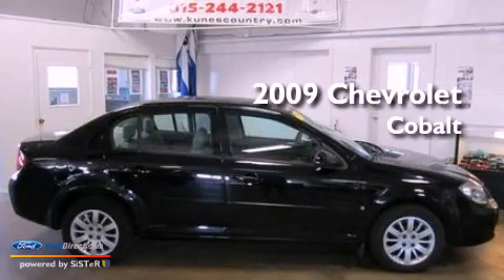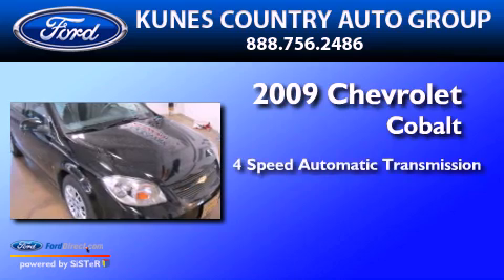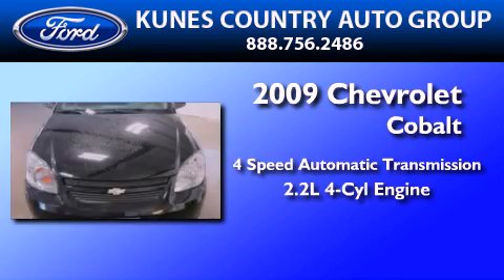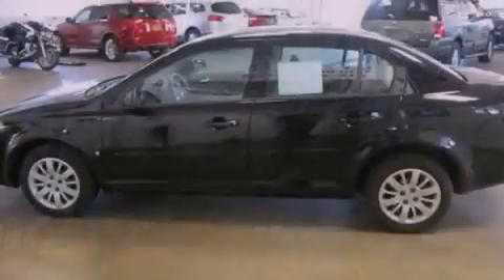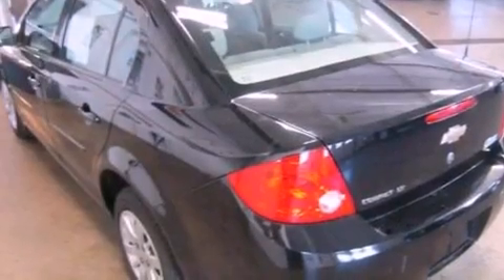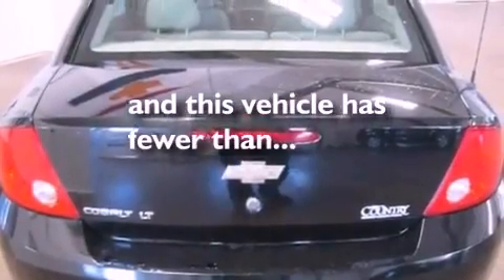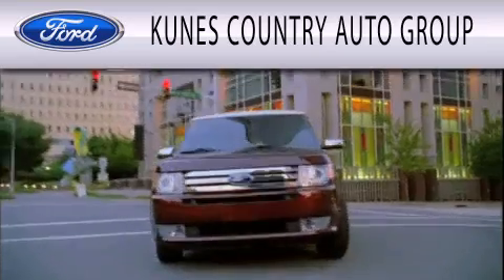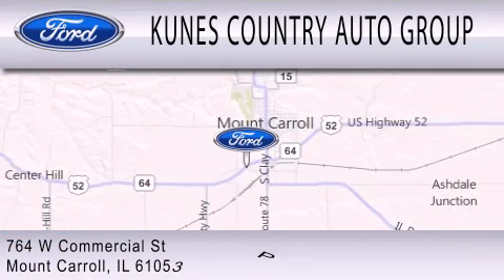2009 Chevrolet Cobalt Mount Carroll IL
Year : 2009
 Make : Chevrolet
 Model : Cobalt
 Engine : 2.2L I4 16V MPFI DOHC
 Trans . : 4-SPEED AUTOMATIC
 Exterior : BLACK
 Miles : 51,472
 Interior : EBONY
 Stock : 2162